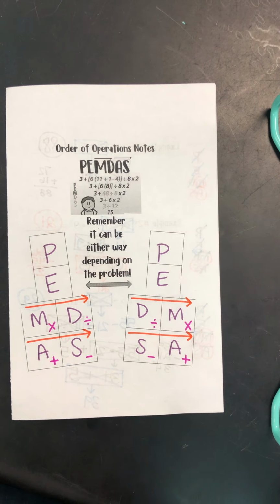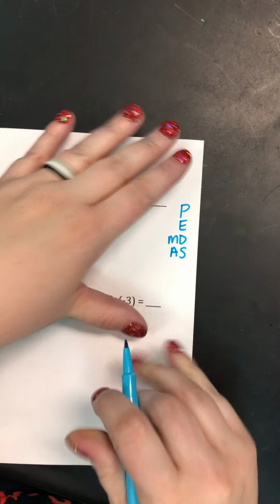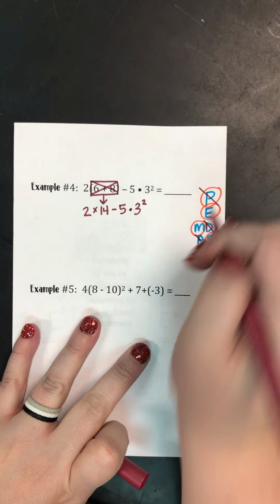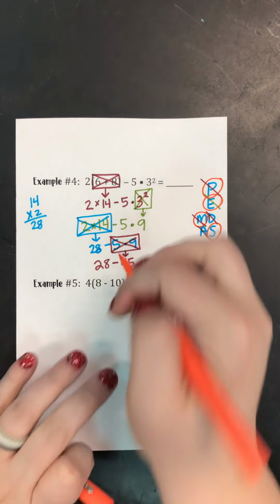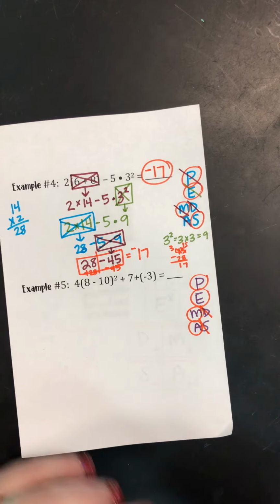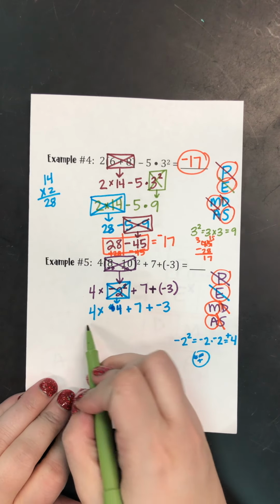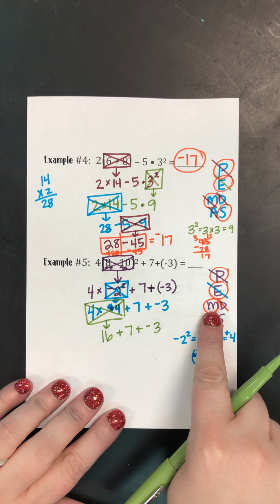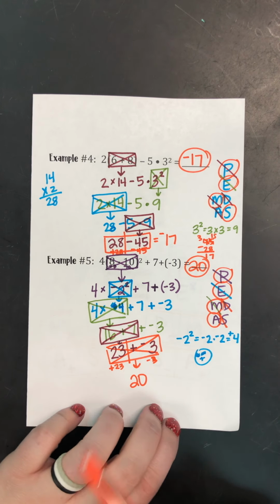PEMDAS Pt 2 Notes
PEMDAS, order or operations, notes part 2
6th STAAR Math